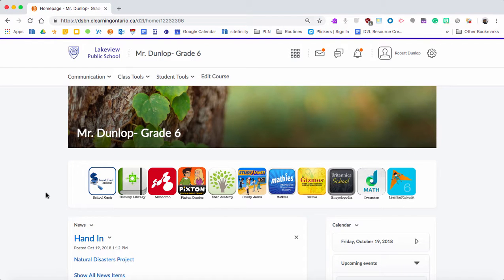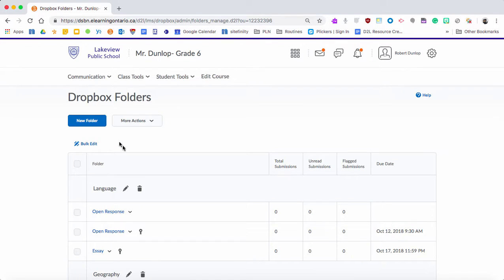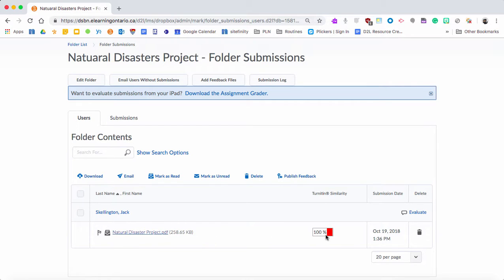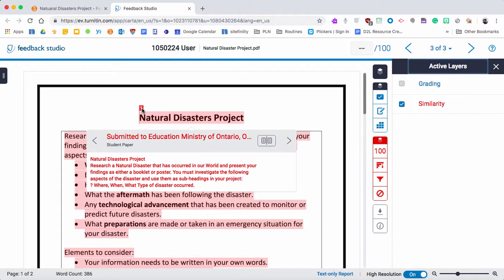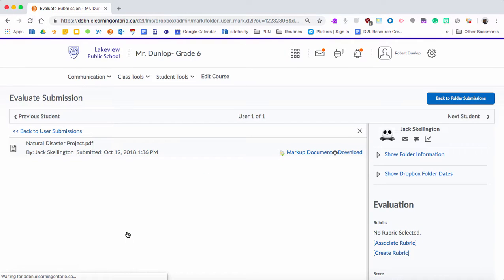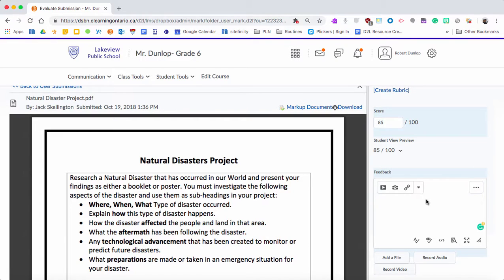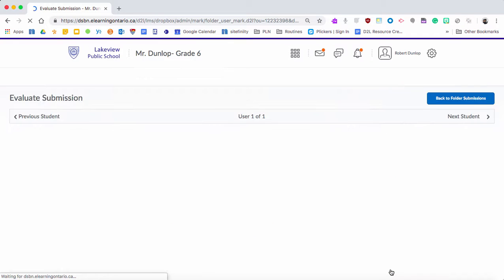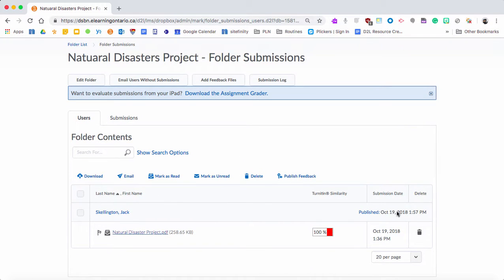Assessing an Assignment